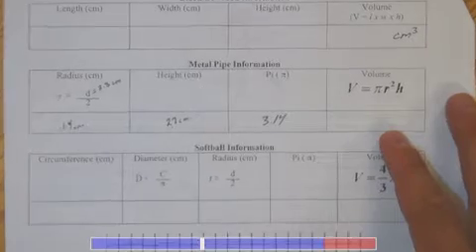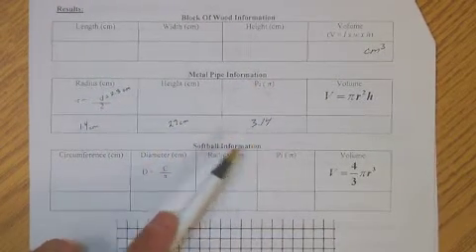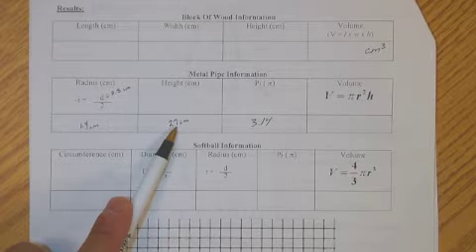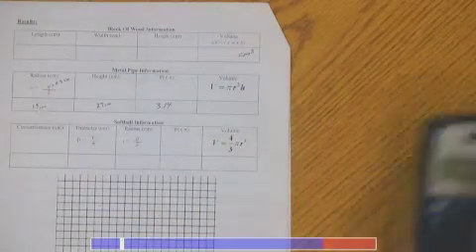Video 1.13 - Inquiry Lab - How To Measure A Metal Pipe